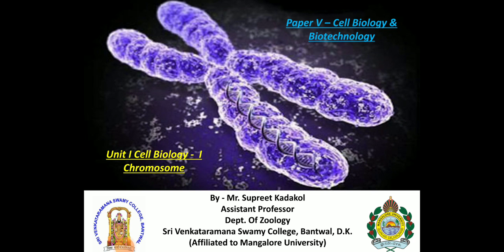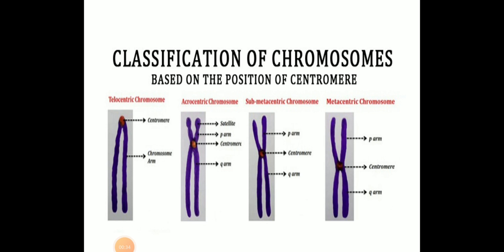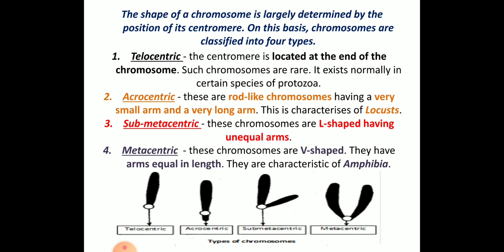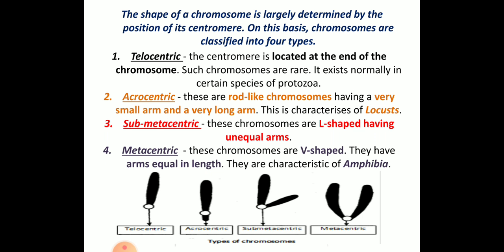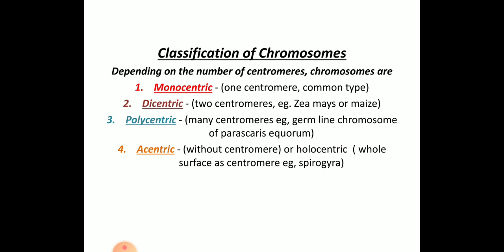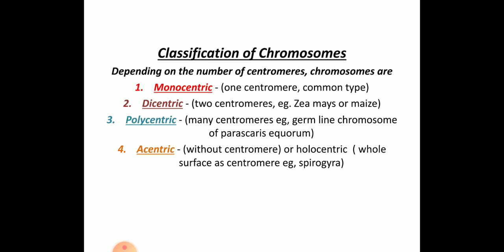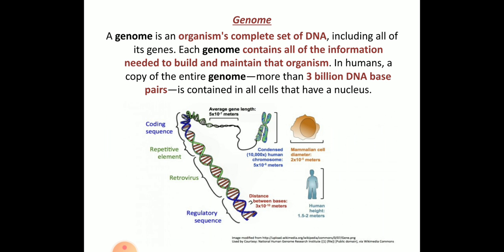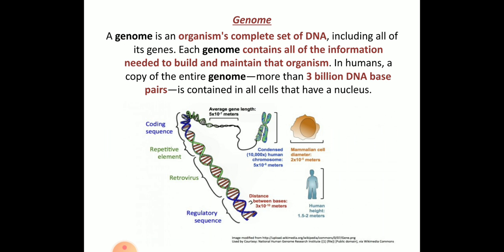III B Sc : Unit I - Cell Biology : Chromosomes Part 2 lecture by Mr. Supreet Kadakol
III B.Sc Paper V - Cell Biology and Biotechnology
Unit I Cell Biology
1.2 - Chromosomes (Part 2)